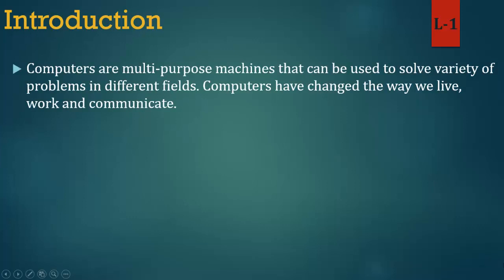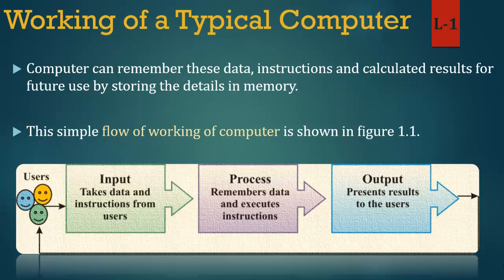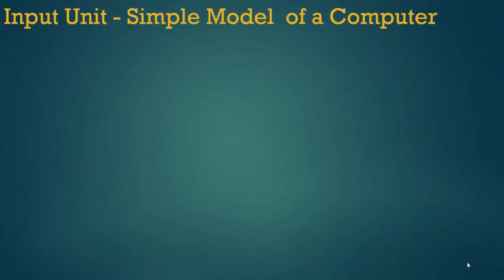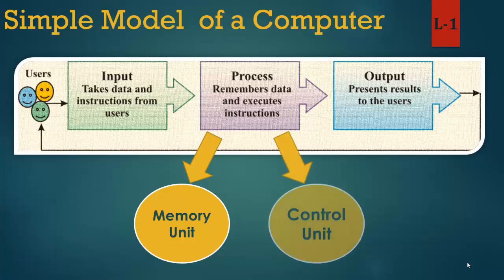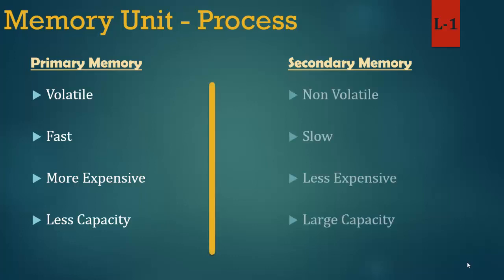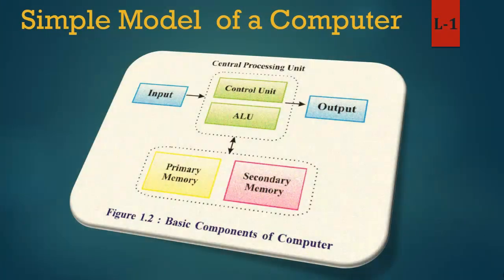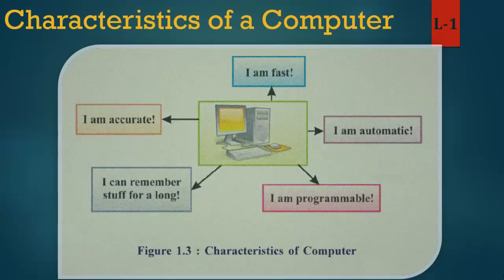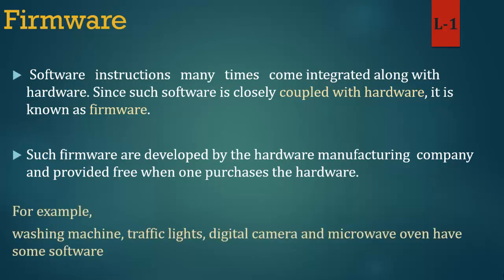STD 9 Chapter 1 (full) Computer Gujarat Board - English & Hindi Language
Welcome to this video series as it walks you through the steps of starting educational YouTube channel.
We have prepared Computer subject of Standard 9 as per Gujarat Board with great ideas into videos.